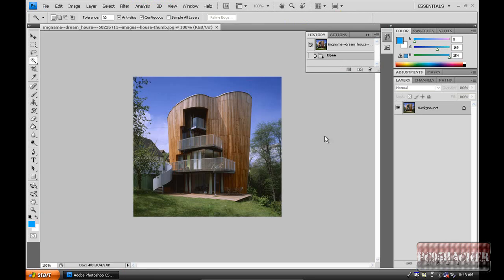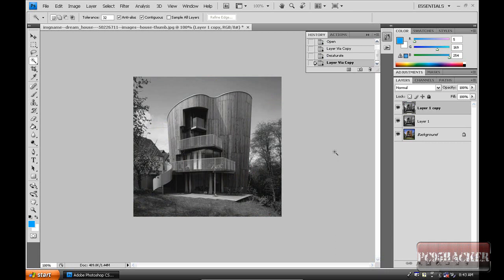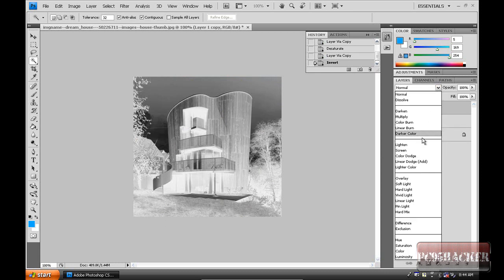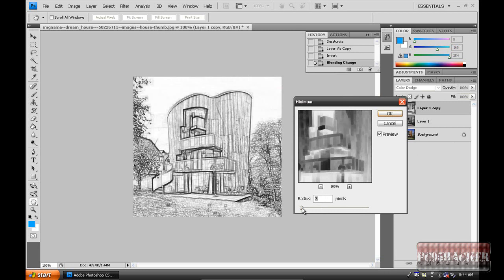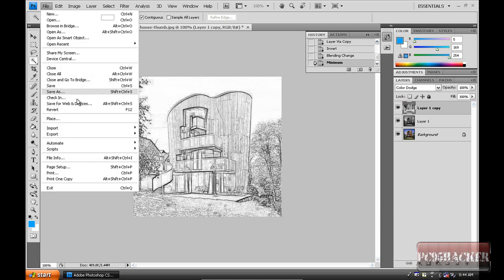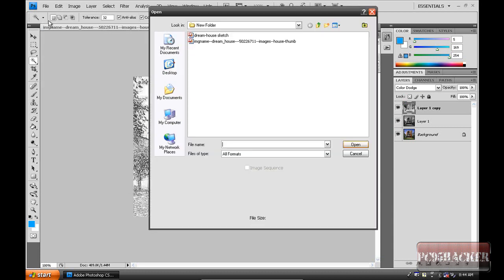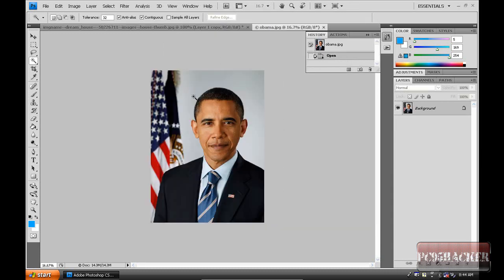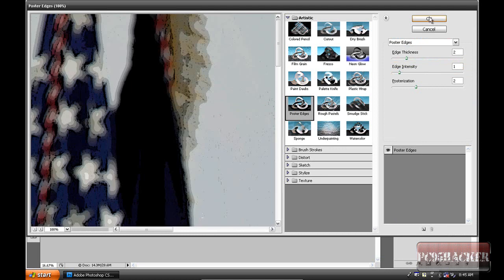How To Change Photo To Sketch And To Cartoon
In these video I will show
you how to change a photo
into sketch and into cartoon.

.:Photo to Sketch:
Firstly open photoshop CS4
and open your photo and
then just type these commands:
-Ctrl J(to duplicate)
-Shift Ctrl U(black&white)
-Ctrl J(to duplicate)
-Ctrl I(to invert the colors)
Change from Normal to Color
Dodge. You will see an white
photo, then go to Filter/Other
/Minimum and set the radius
that you want(you set the thickness)
Then save it:.

.:Photo to Cartoon:
Firstly open your photo on
photoshop CS4 and follow these
instructions:
-Ctrl J(to duplicate)
And then go to Filter/Artistic
/Poster Edges.
Here do not change anything
just click OK.
Then Image/Adjustment
/Brightness & Contrast
Then enter these numbers:
Brightness:10
Contrast:30
And click OK.
Finally go to:
Filter/Artistic/CutOut
Do not change anything
here. Just click OK:.

.:That was all:.